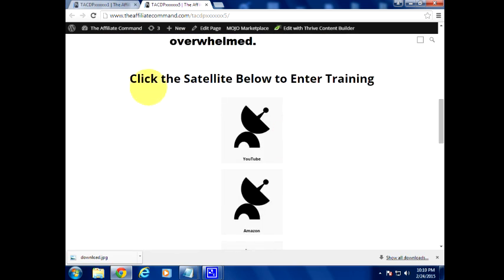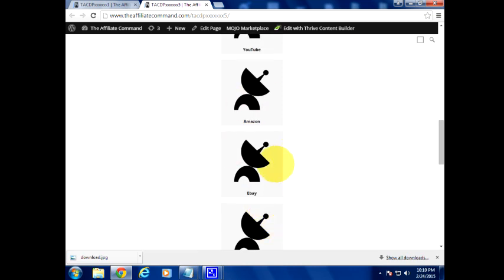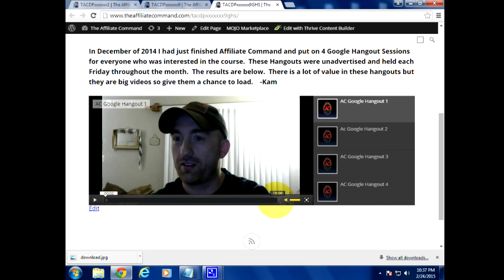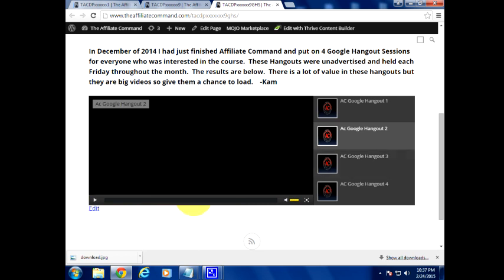Affiliate Command Indoctrination Video